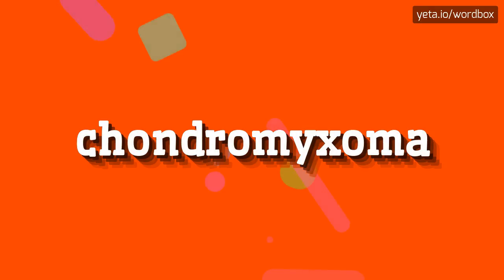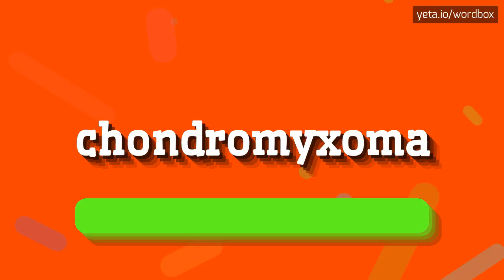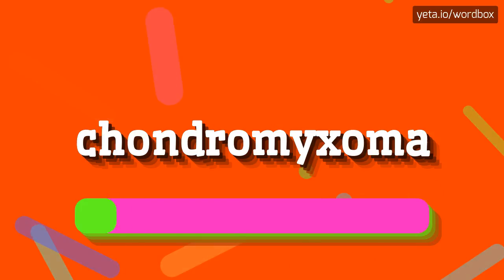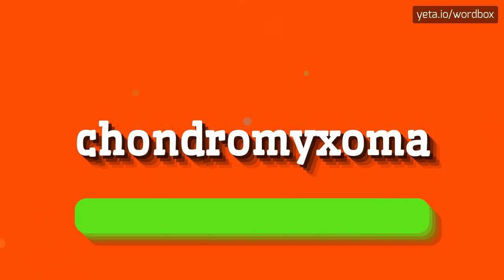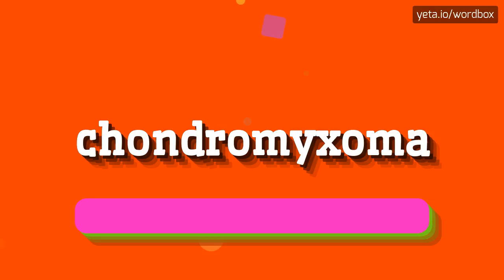HOW TO PRONOUNCE CHONDROMYXOMA?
CHONDROMYXOMA - Chondromyxoma pronunciation: Common mistakes & fixes in 2023

CHONDROMYXOMA Meaning And Definition:
Chondromyxoma is a rare benign tumor that primarily affects bones and soft tissues.
It is characterized by the presence of chondroid and myxoid components, which give rise to its name.
Chondromyxoma most commonly occurs in the long bones of the body, such as the femur, tibia, and humerus.
It can also occur in the bones of the hands and feet.
This tumor typically presents as a painless swelling or lump and may cause bone destruction or deformity.
Surgical removal is the primary treatment for chondromyxoma, and the prognosis is generally favorable.
CHONDROMYXOMA Pronunciation:
To pronounce chondromyxoma, break it down as follows: kon-droh-mik-SOH-muh.
The emphasis is on the second syllable.
Alternative pronunciation variations may include kon-droh-miks-OH-muh or shon-droh-miks-OH-muh.